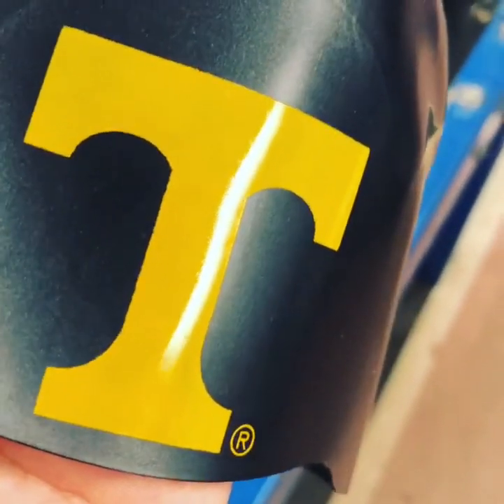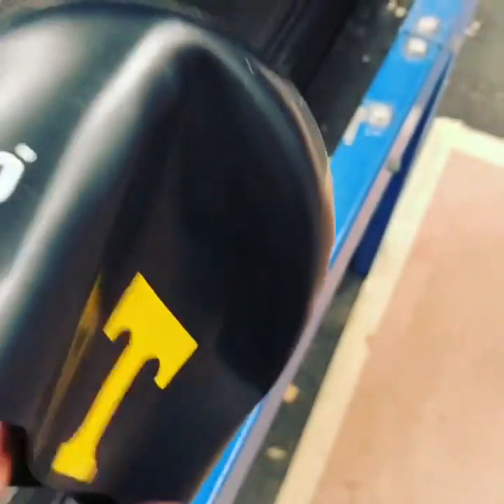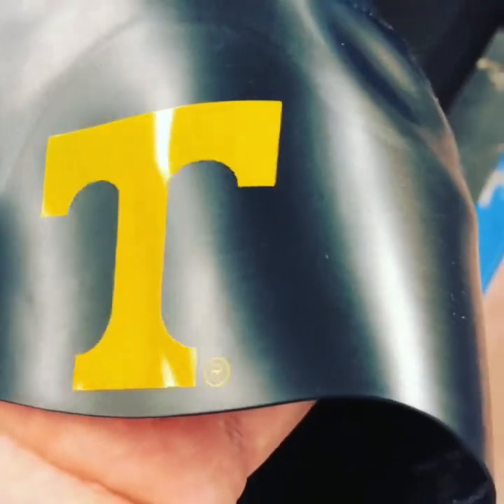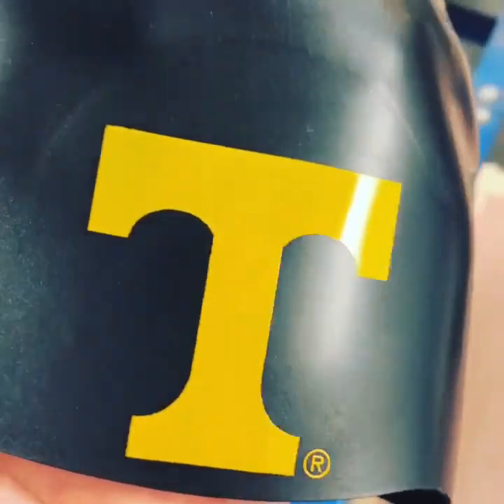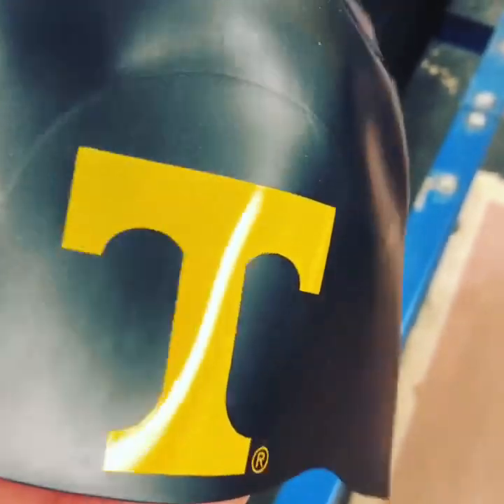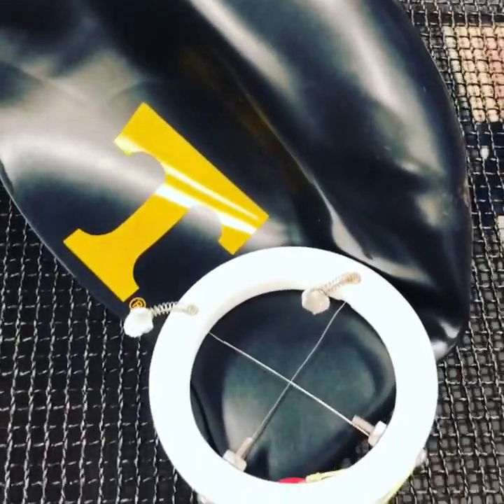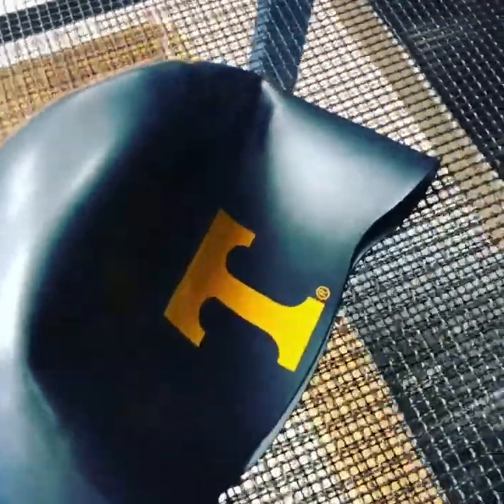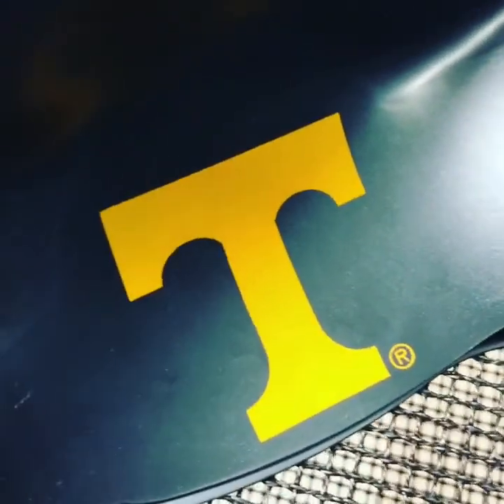Silicone Swim Cap Printing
Printing silicone swim caps using silicone ink.